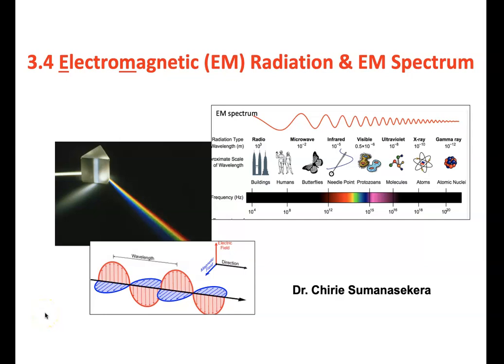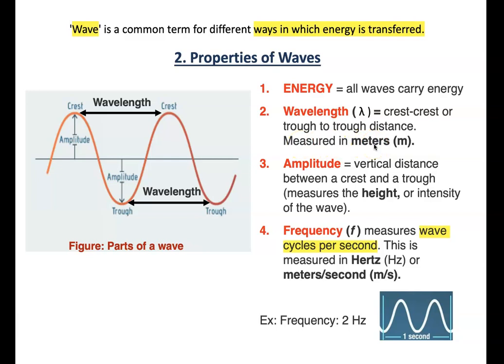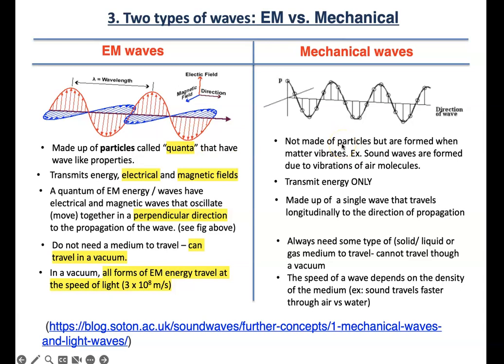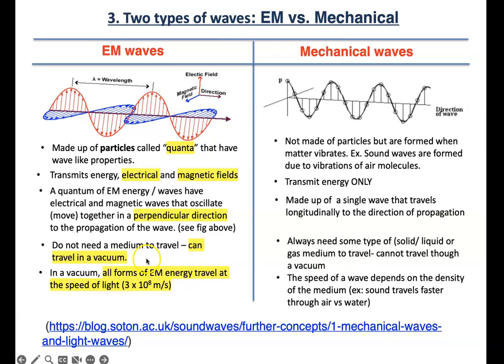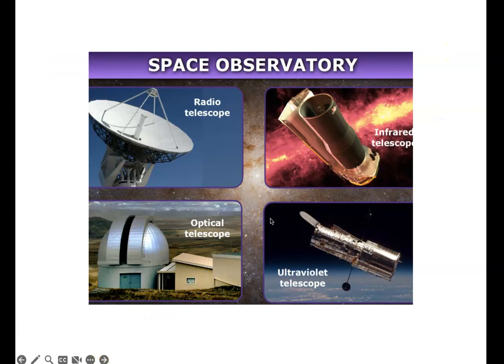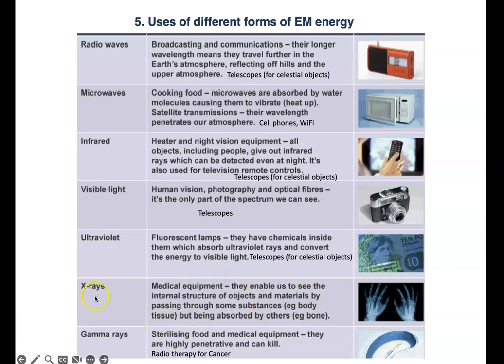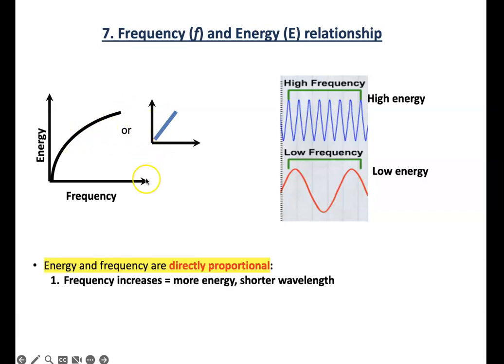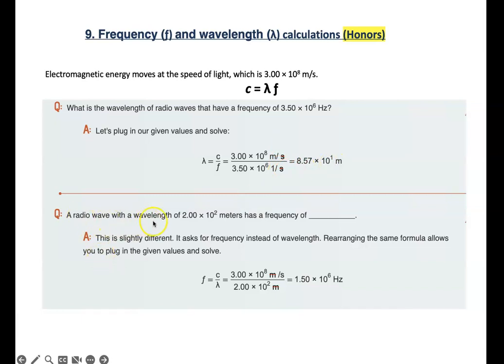3.4 Electromagnetic energy and Spectrum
chemistry notes, Electromagnetic vs Mechanical energy, wavelength, amplitude and frequency connection of matter